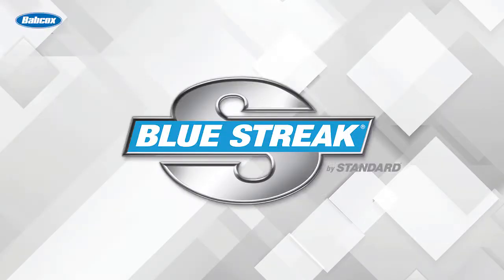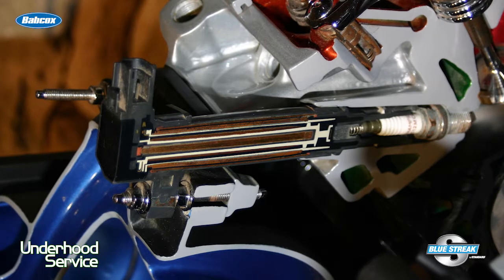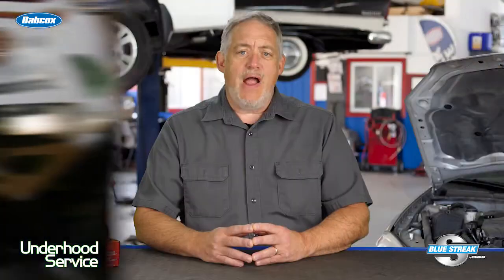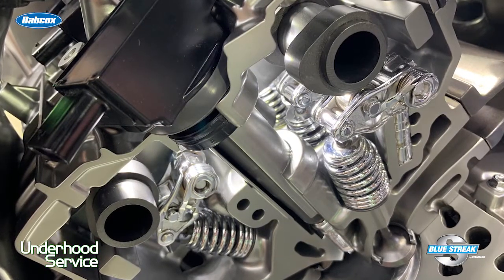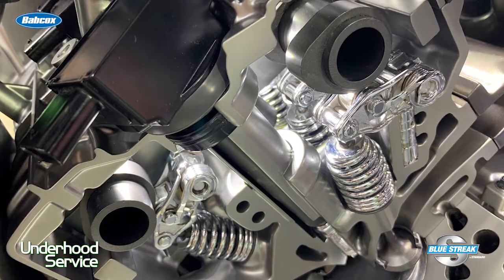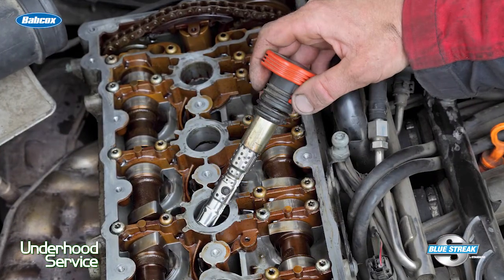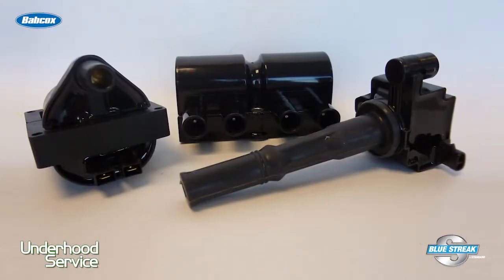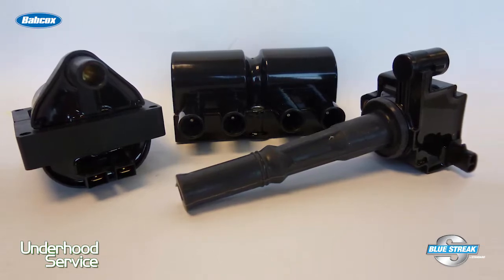What Makes For A High-Quality Ignition Coil? | Tech Minute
No matter the style of the ignition coil, where it is mounted, or how many cylinders it provides with spark, all coils have zero moving parts and sealed. Less expensive ignition coils use resins that are less resistant to vibration, heat and endless heat cycles under the hood. Taking a risk on a cheap ignition coil from an unknown source can put an engine at risk.